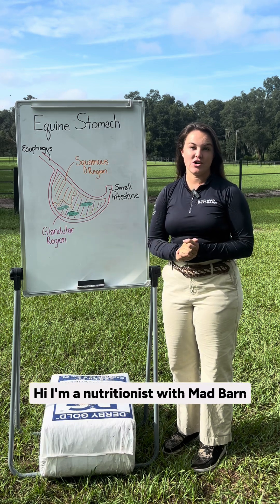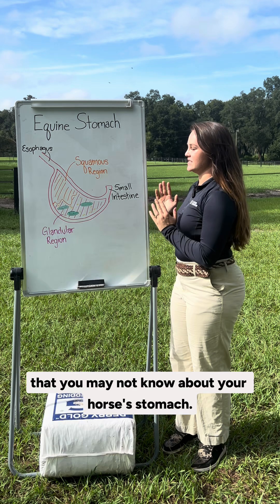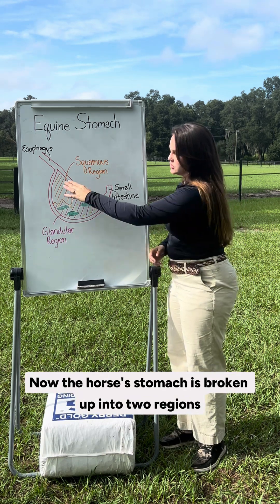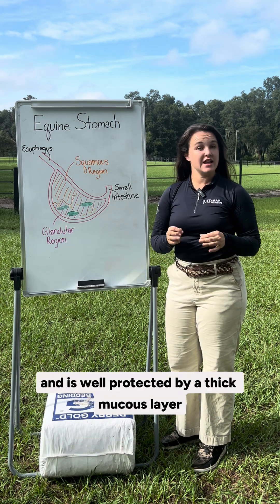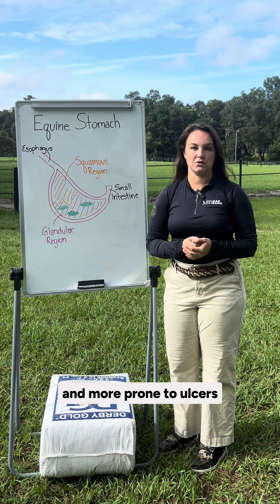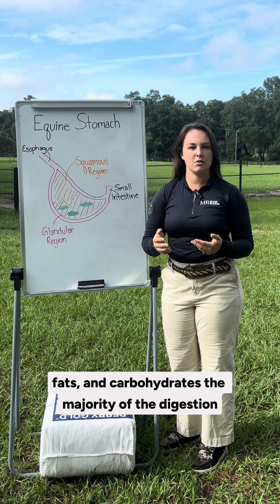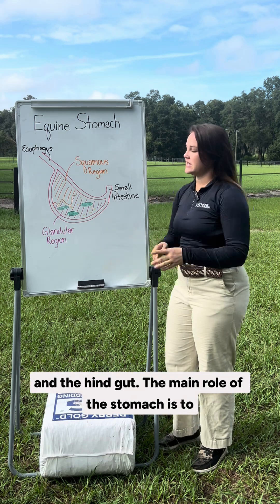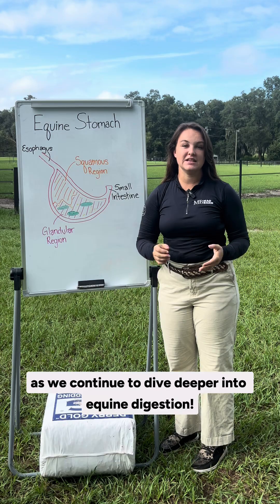3 Facts About the Equine Stomach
Horses have relatively small stomachs, holding just 2 to 4 gallons, which is why they are designed to eat small, frequent meals throughout the day. The stomach is divided into two regions: the glandular region, which is protected from acid, and the non-glandular region, which is more susceptible to ulcers, especially when the stomach is empty. Although the stomach plays a key role in mixing food with digestive juices, most nutrient absorption happens in the small intestine and hindgut.

Check in tomorrow to learn about the next section of the equine digestive tract!